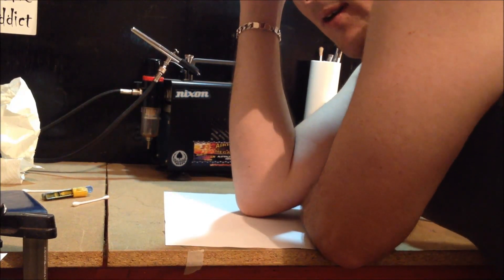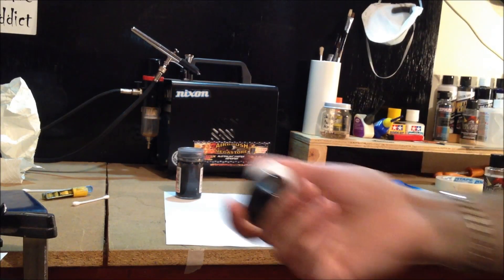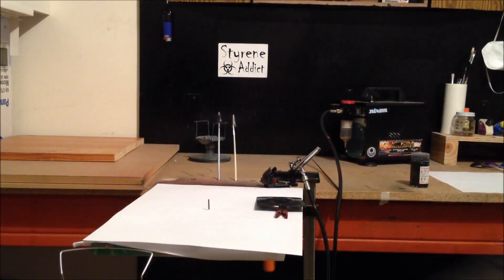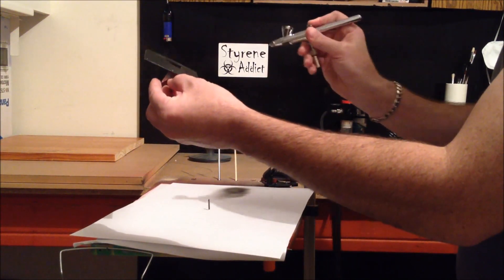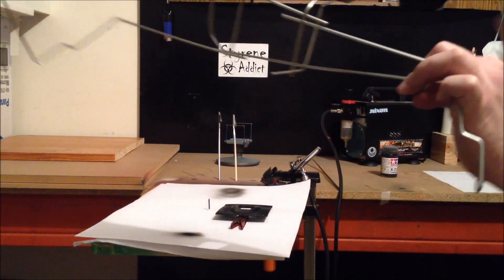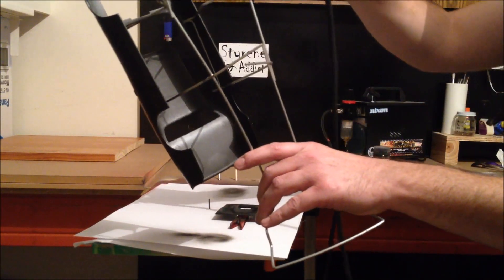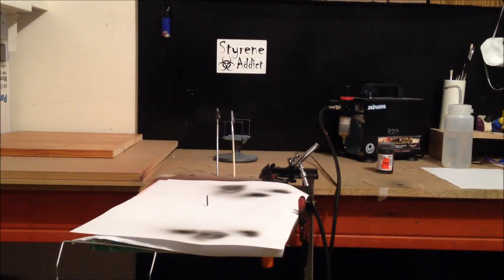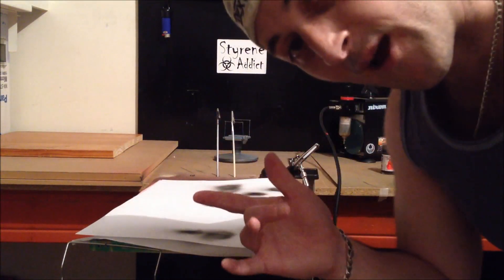How I Thin and Apply AutoAir Paint (Video Request)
Hey my friends, hope we are all going well. This video is for a new user asking for this so here it is.
Hope it helps, still my first year using the Airbrush so let me know if i should be doing anything else.
Have a good one all.